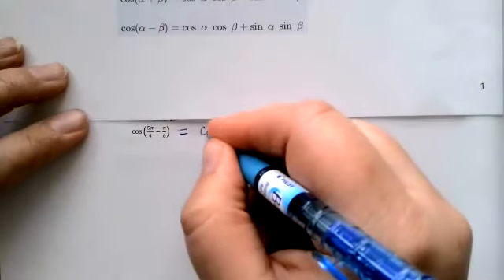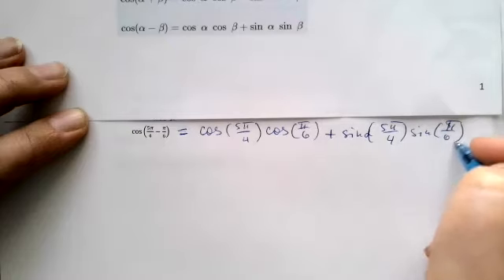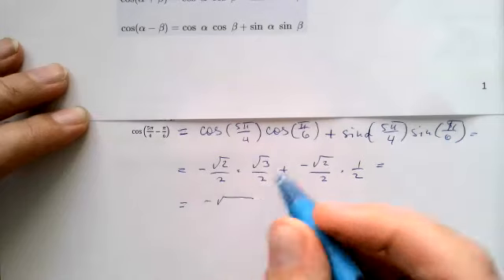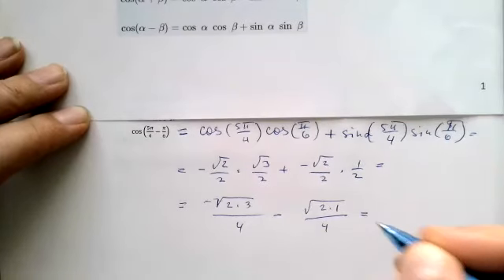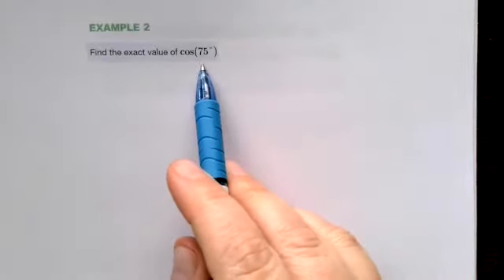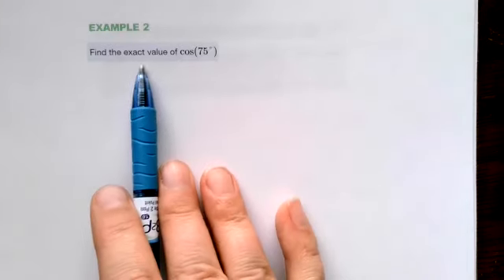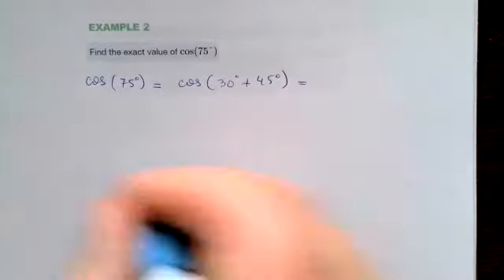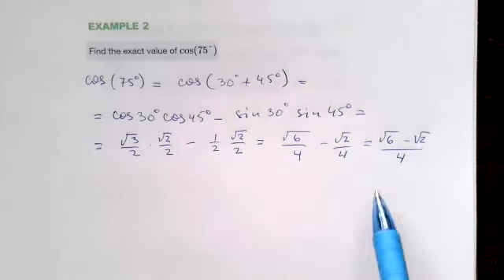9 2B Cosine of Sum or Difference Examples 1 thru 2